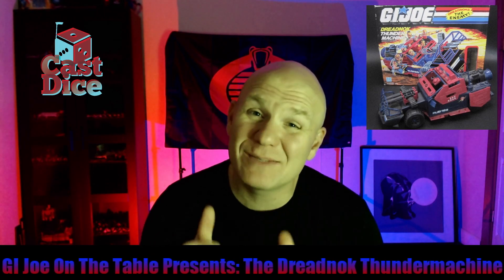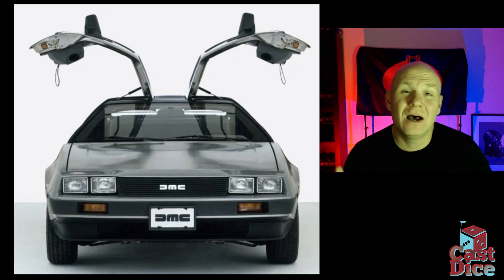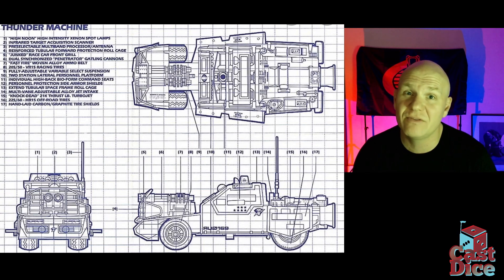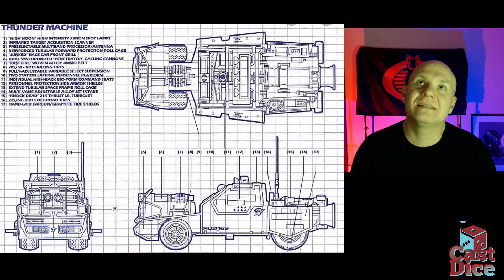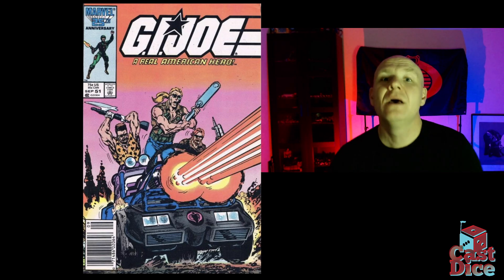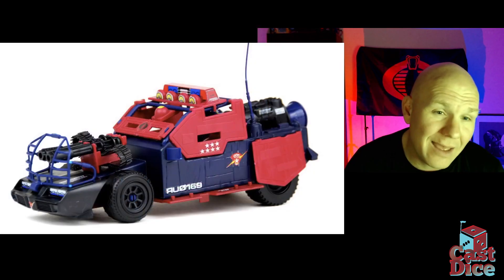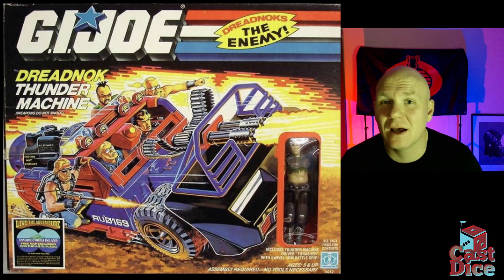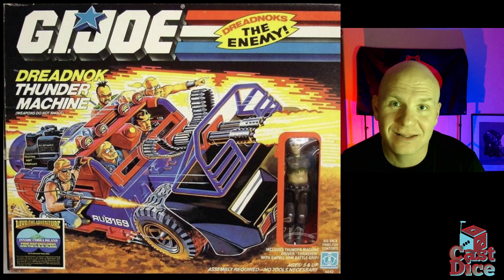G.I.Joe On The Tabletop: The Thundermachine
Join us while we look at the Dreadnoks' Frankenstein mishmash of a vehicle... The, one and only, THUNDERMACHINE!!!